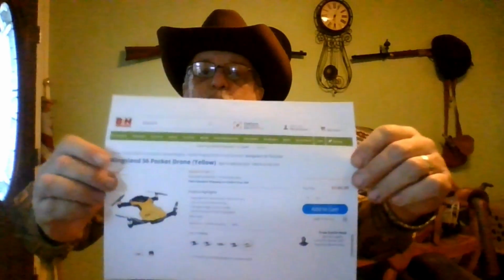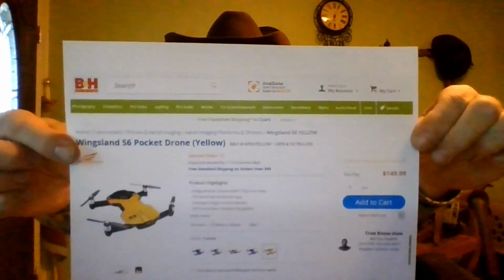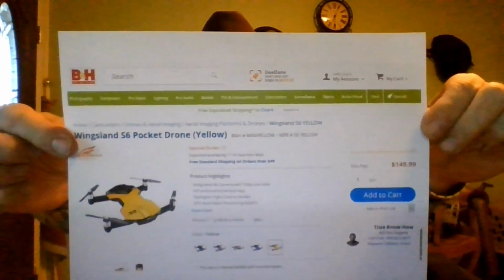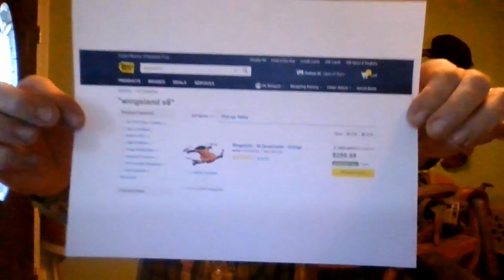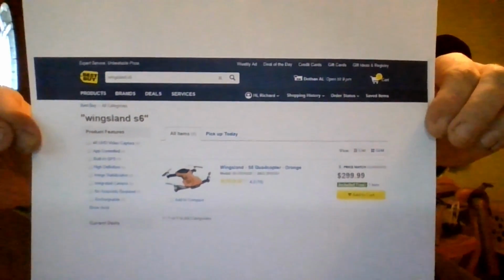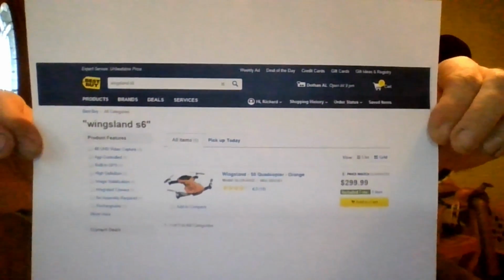Best Buy Price Matches ... Or Do They Really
Color changes the SKU on products and Best Buy Will NOT Price Match if the SKU is different Even if the only difference is the COLOR of the product Come On Best Buy !